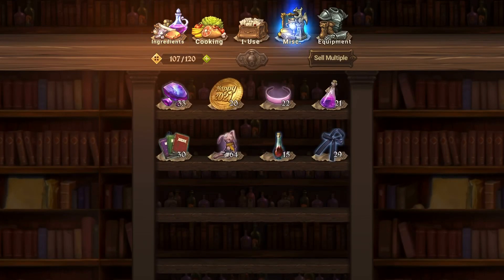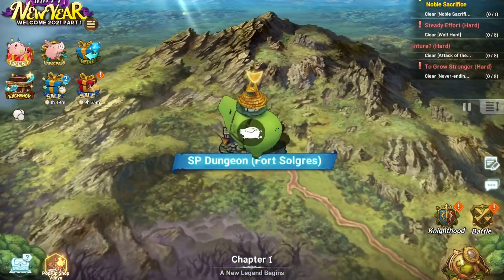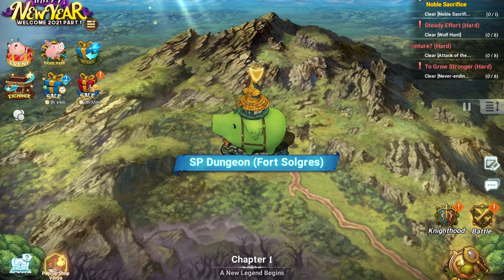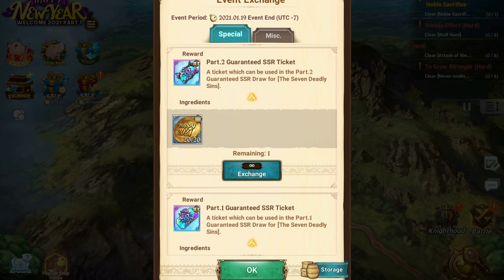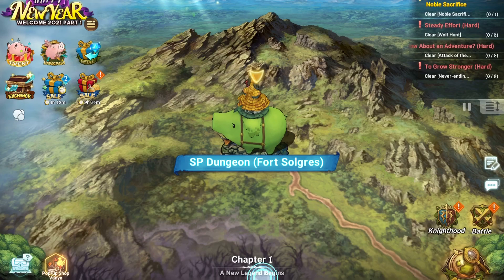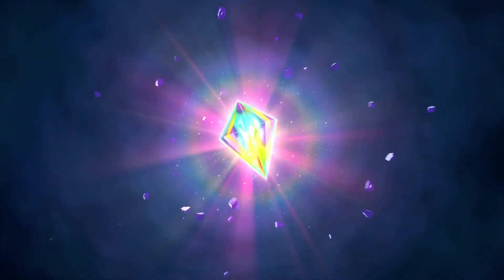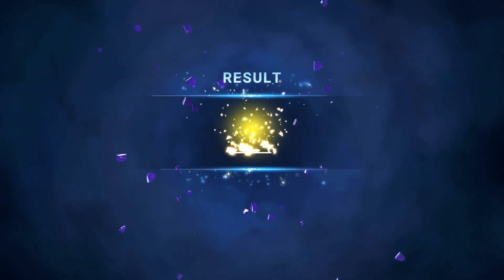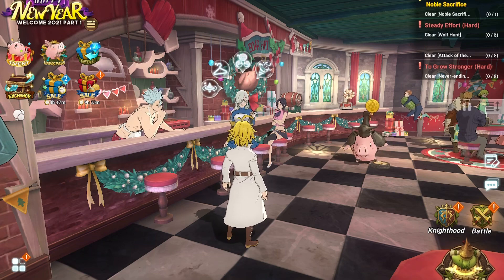2021 Coins, how to get Them and Spend Them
Telling you how to earn the coins and what shop to spend them in, hopefully everyone has good luck on their pulls!